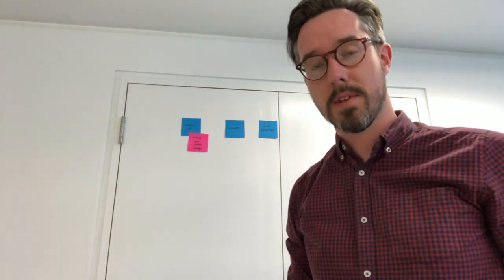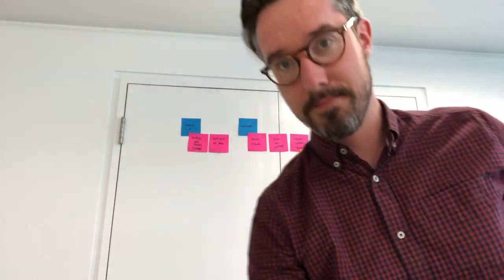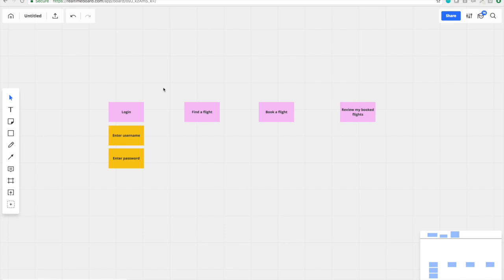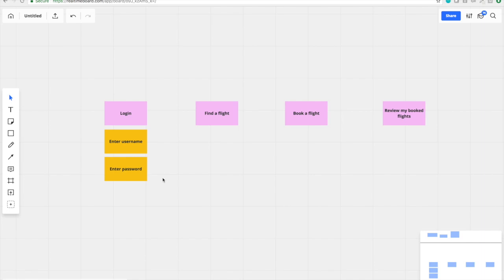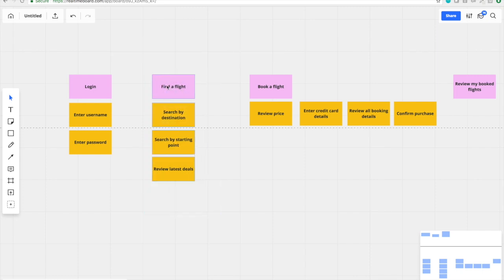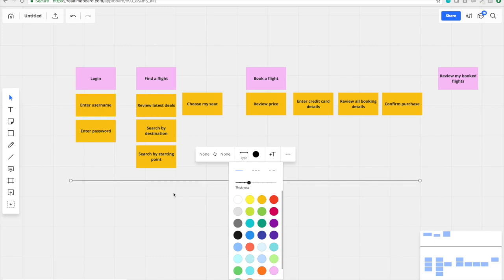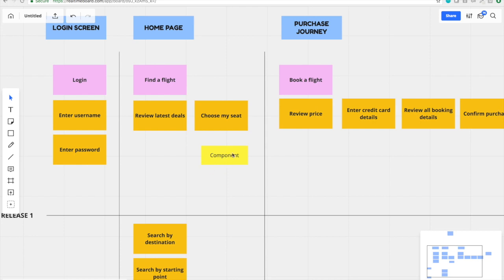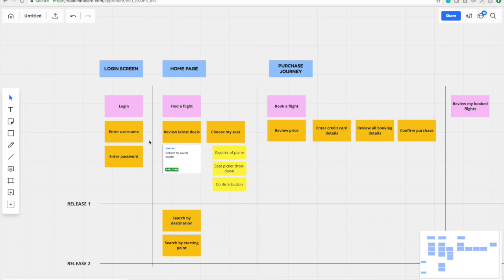User story mapping for UX & Service designers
An introduction to User story mapping for UX and Service designers